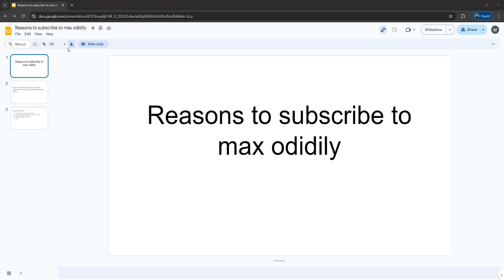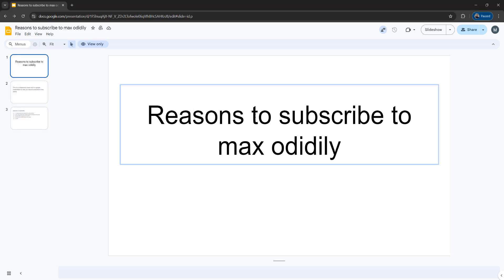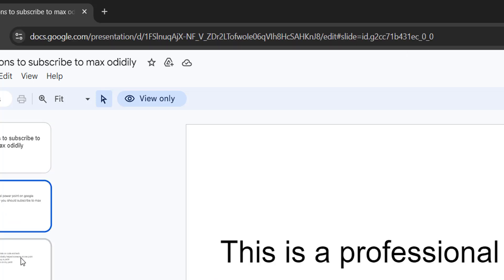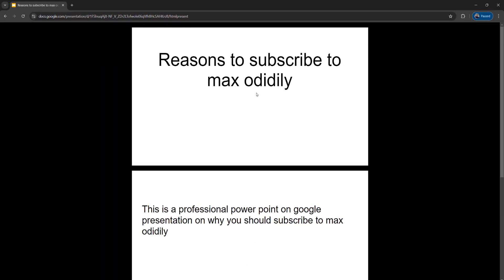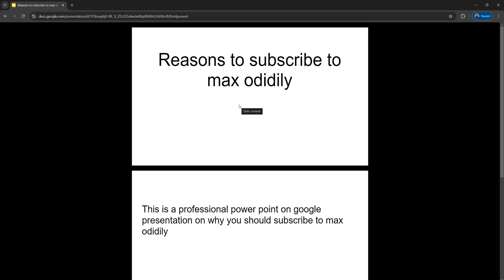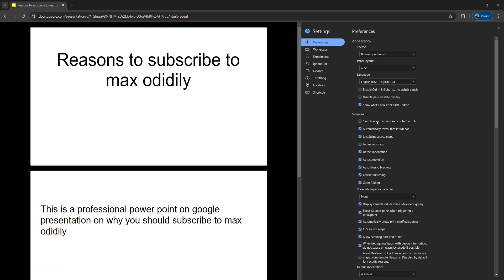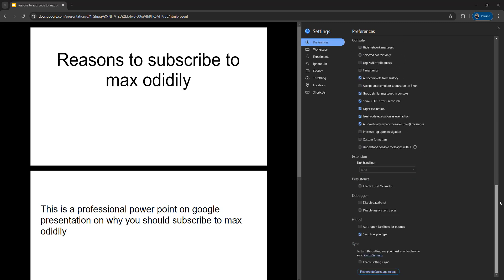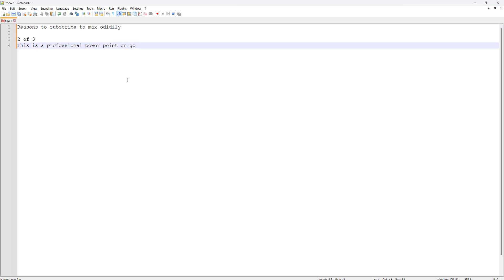How to Copy Text From Protected / View Only Google Slide Files From Google Drive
Greetings in this Google Drive tutorial we shall be looking at how to copy text from view only and protected Google Slides. This tutorial is great for if you have view only access to a Google Slides file but want to copy the text in the  Google Slide so you copy the text from the Google Slide document.

This Google Slides tutorial will show you how to copy text from a view only Google Slide from Google Drive.

The first step is to open up the Google Slide file in your web browser. The next step is to edit the url. Replace the ending that has edit followed by some other characters with the following:

htmlpresent

It doesn't matter what slide of the google slides file you are viewing when you edit the url.

Once you have edited the url, press the enter key. Now you will be taken to a html present view of the Google Slide file. The next step is to disable Javascript in your web browser. I am using Google Chrome but you can do this in Firefox or Edge, it is just that disabling Javascript is done differently on those web browsers.

After you have disabled Javascript on your web browser, refresh the page. After that you will be able to highlight and copy text on the view only or protected Google Slide, like you can elsewhere.

That is all you need to do to copy text from a view only Google Slide.

This tutorial should answer the question, is there a way to copy text from a google slides document of which I have view perms and I just have the link?